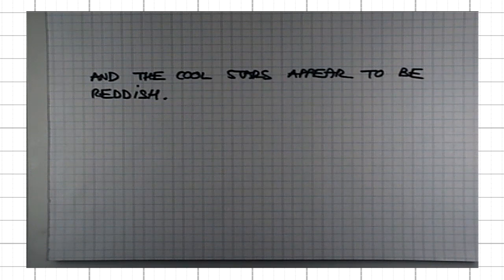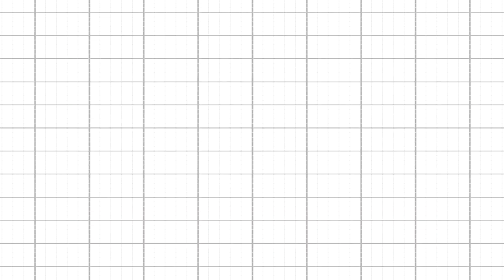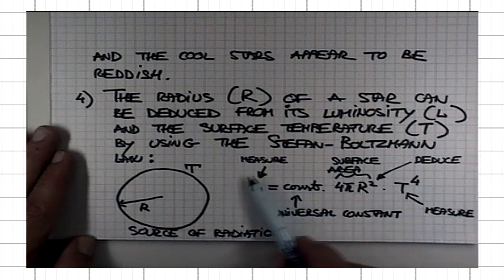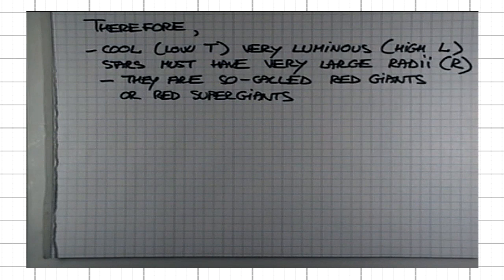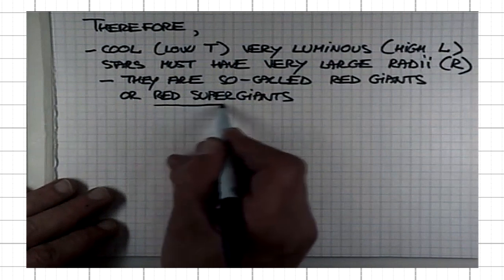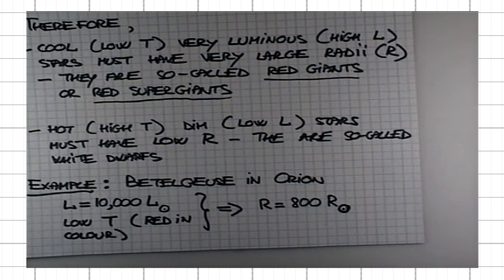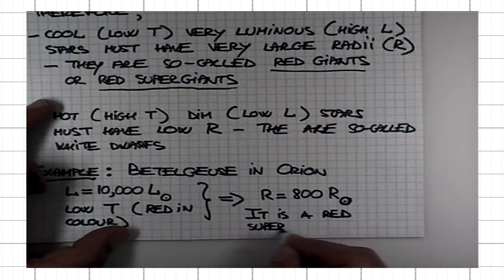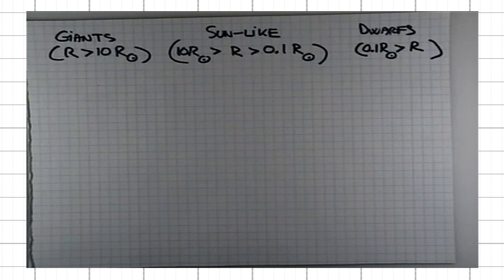ASTR 1P01 CLIP 96 Determining The Radius Of A Star Using The Stefan Boltzmann Law; Red Giants And Wh